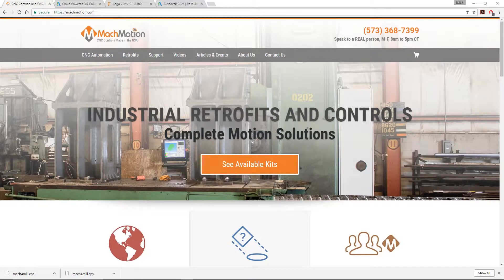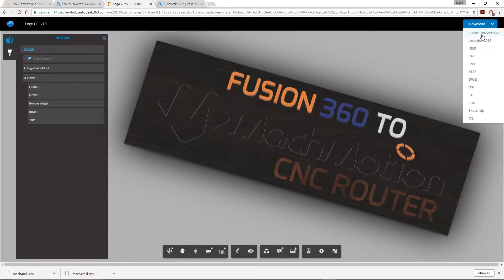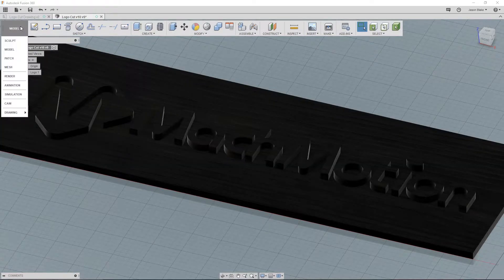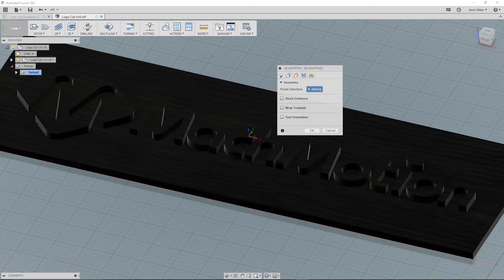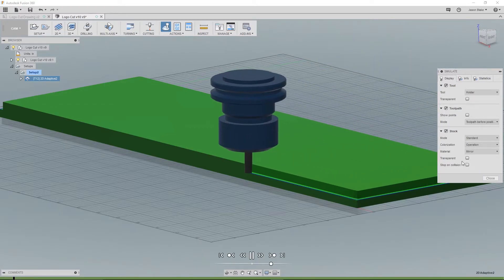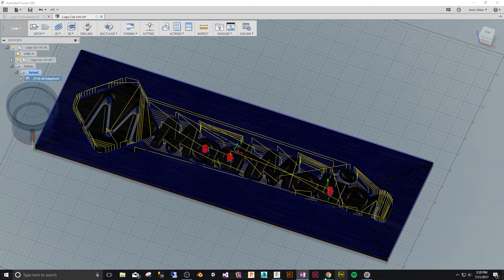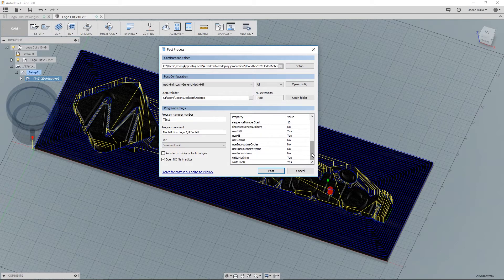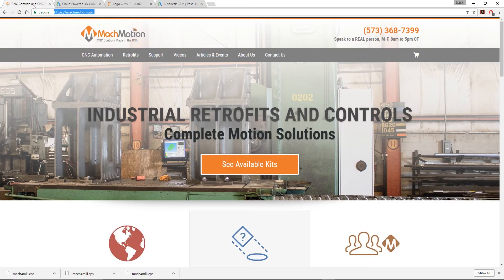Fusion 360 to MachMotion Retrofit CNC (Fusion 360 Mach3/4 Post Processor)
Post Your CAM G-Code from Fusion 360 to MachMotion CNC Router or Mill Control

I hope this helps you get the most out of your software with your MachMotion Router or Mill hardware.

References:
MachMotion CNC Router Control Kit:
Fusion 360 Mach3 or Mach4 Post Processor